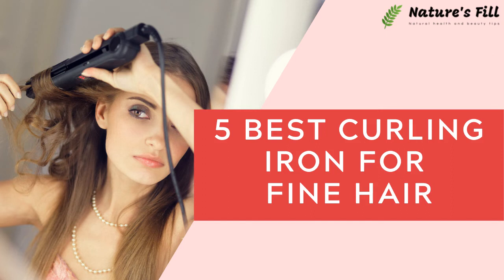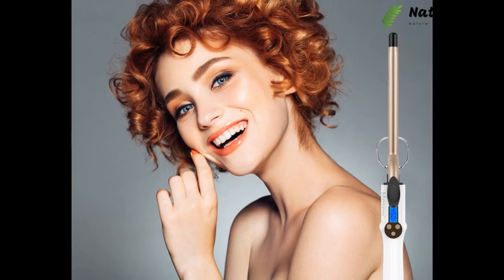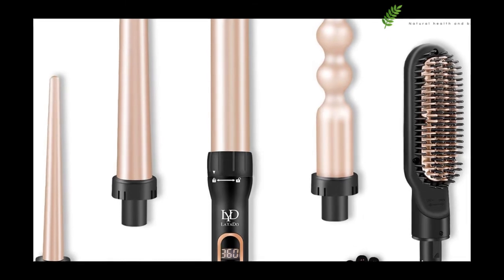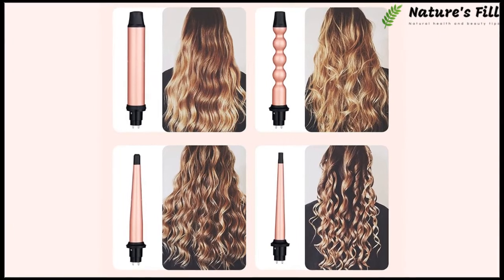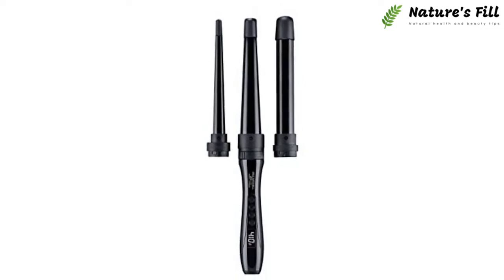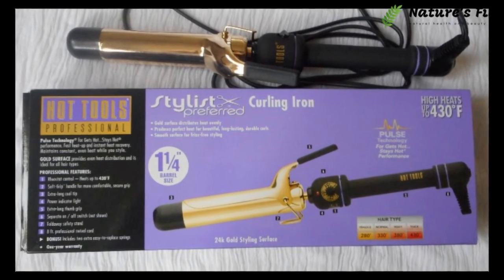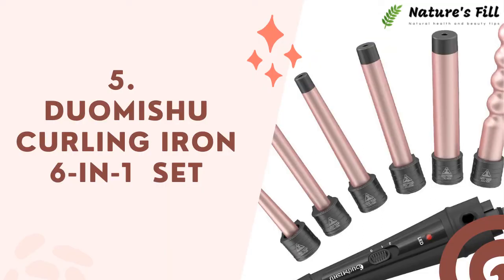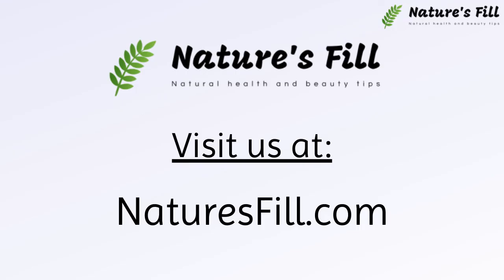5 Best Curling Iron For Fine Hair | Naturesfill.com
5 Best Curling Iron For Fine Hair
Every year, we see a variety of styles that have more advanced features. The majority of curling iron indeed appears similar. However, there are vast distinctions in quality and function. When we examine them, curling irons are made of tourmaline, ceramic, titanium, and a few alloys. The more efficient and faster heat transfer is, the higher the efficiency will be.

We all know that gold is a great conductor of electricity. Hence numerous renowned brands employ gold plating to create their premium curling irons.

Curling irons are of various types.
There are four types of curling irons. In addition, you could classify them into different categories.

Bubble Type Curling Iron
A bubble-shaped curling iron looks similar to an iron plan rod that has aligned bubble shoes. It appears to be a pair of balls bonded together. For fine hairs, however, these curling irons are not effective enough.

Triple barrels and double barrels Curling Iron
The barrel can be described as a straight curving rod that has an element of heating. When you have a triple or double barrel, the entire process is the same, but the amount of barrels is different. The most appealing thing about the double-barrel is the way it equally disperses heat evenly. The effects of a double-barrel curling iron resemble a free S shape. It provides your fine hairs with a little more volume. Similar to a triple barrel, triple barrels do precisely the same thing, but more quickly.

Clip-type Curling Iron
This is among the most popular and most frequently used hair salon. Because of its simplicity of usage and its results, it is possible to create any curl. A clip that is attached to barrels holds your hair and doesn't require assistance in grabbing hair.

1. Hoson 1/2 Inch Ceramic Curling Iron
2. LAYADO 5 in 1 Curling Iron with Hair Straightener Brush
3. Paul Mitchell Pro Tools Unclipped Curling Iron
4. HOT TOOLS Professional 24K Gold Curling Iron
5. Duomishu Curling Iron 6-IN-1 Set
6. Conair Double Ceramic 1-Inch Curling Iron
7. Hair Curling Iron 3 Barrel Wand 26mm Hair Waver Curling Iron
8. INFINITI PRO BY CONAIR Nano Tourmaline Ceramic Curling Iron
9. ghd Curling Iron
10. BaBylissPRO Nano Titanium Spring Curling Iron

What kind of curly hairstyle do you most interested in? And what curling iron do you think you'll buy? In the comments section below, let us know which curling irons designed for long hair worked best for you! We are always interested in getting feedback from our readers around the world!